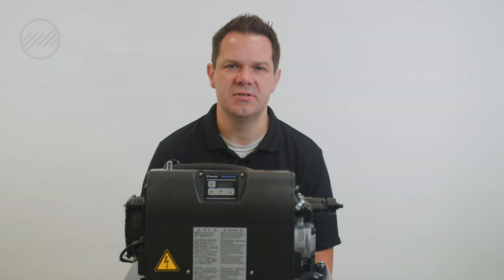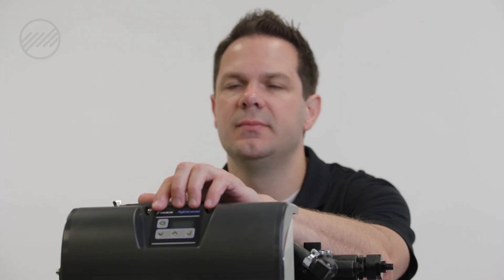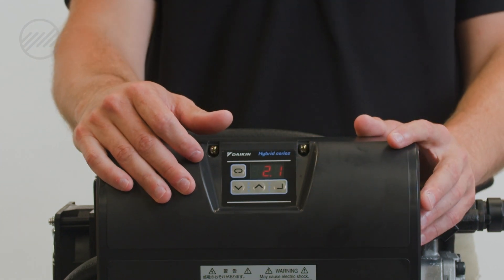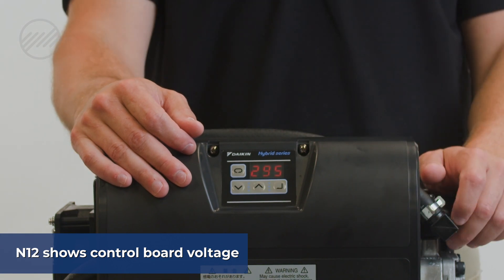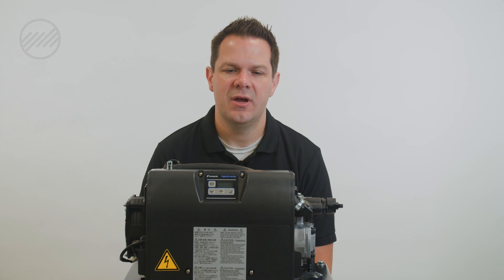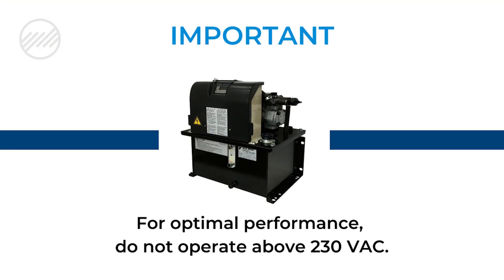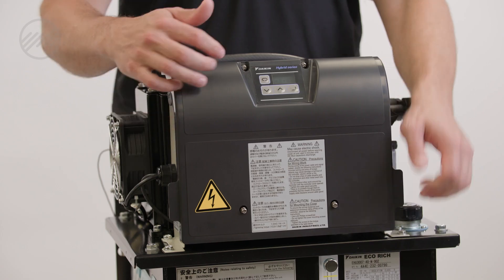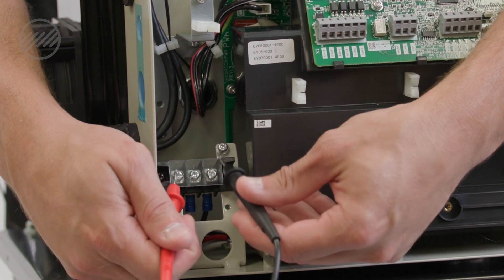E15 Alarm Code on Daikin EcoRich Hydraulic Power Unit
Diagnose an E15 alarm code on your Daikin HPU with this troubleshooting video. Utilize monitor mode after an alarm code appears to accurately assess your system’s needs.

0:30 - Accessing Monitor Mode
1:25 - E15 Alarm Diagnostics
2:54 - Resetting the Alarm

Model used is a EHU3007-40-N-902.